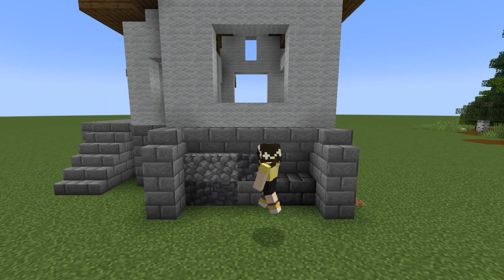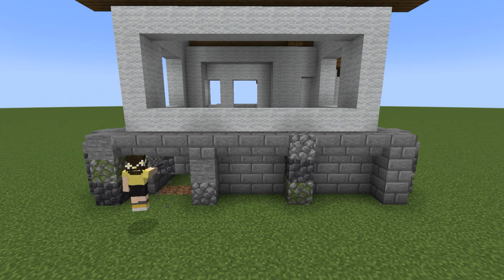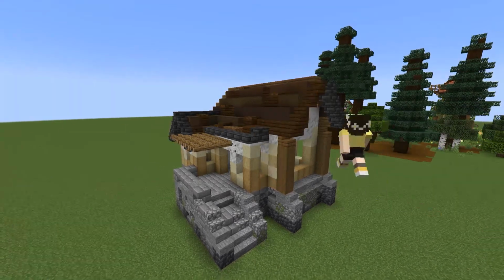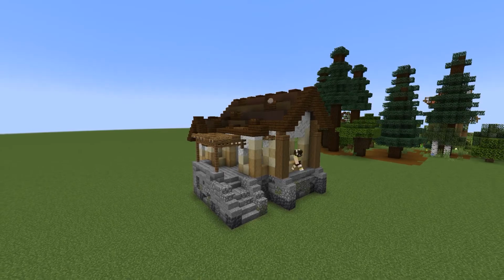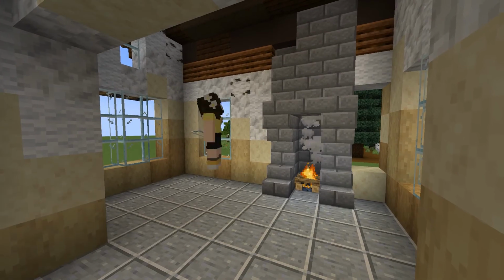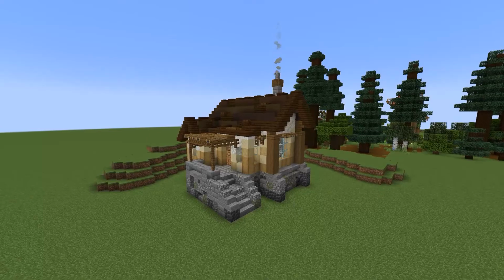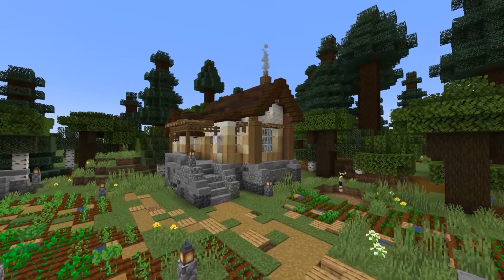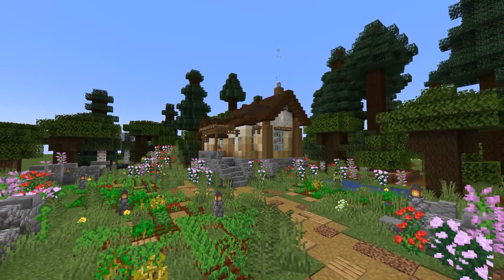Minecraft Tutorial - Texturing Building Tips in Building a House!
Building in Minecraft can have a lot of challenges especially texturing! I'd say texturing is part of detailing your builds which can make your final build interesting. In this video I'm gonna share some tips on how to texture your builds and also the landscaping in a small forest house build!

Background Musics by StreamBeats
Stop It, I'm Resting
Glass and Water
The Mastermind

I would stream sometimes on Twitch and post pics on Twitter when I'm not really available to edit videos: